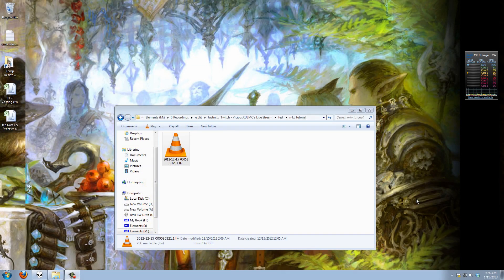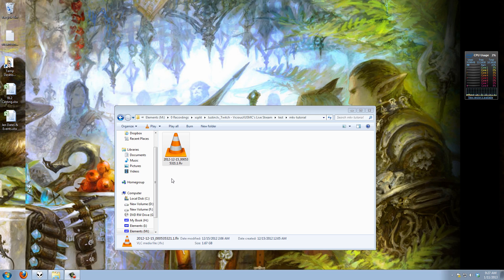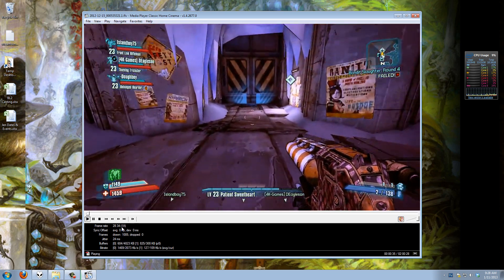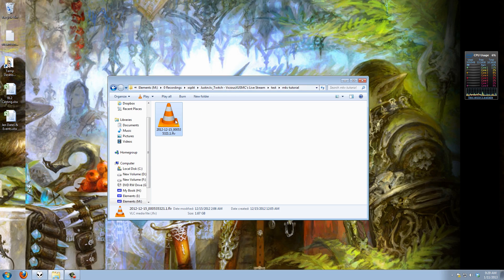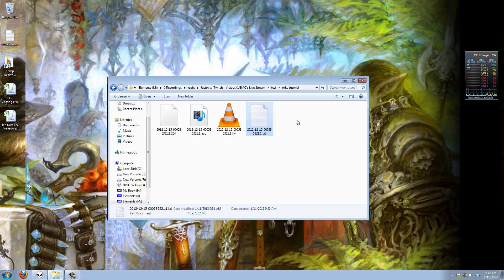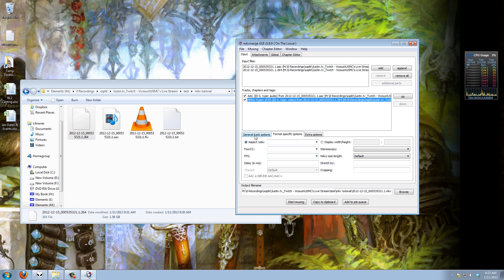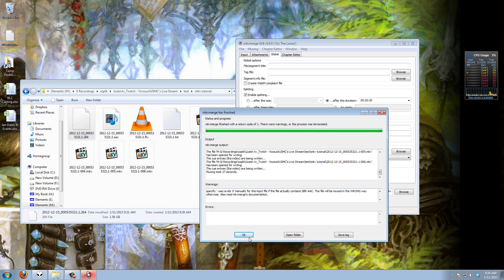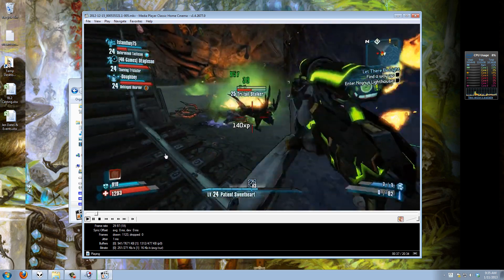Tutorial: Convert FLV to MKV No Quality Loss No Re-Encode + Split XSplit Recordings 2 Smaller Parts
This is an updated tutorial from one that I did in the past.  This shows my personal technique I have used for a long time to take the FLV files given to you from Xsplit and convert them into a MKV file.

These MKV files can be easily split into smaller duration videos without needing any kind of editor like Sony Vegas or Adobe Premiere, so this tutorial is very useful for some people.

The first part talks about why the FLV format is not desirable and why we need to change it, and also why people had issues with audio sync once they did change the format over using the old tutorial or standard conversion programs.

The first MAIN DIFFERENCE between my tutorial and any conversion program you may find online is that we are not CONVERTING anything in our video, we are not encoding the video again to a new format so we are not losing quality and we are not having to waist time waiting for it to convert.

The video is already compressed and compressing it again to covert it will result in very bad quality loss and a waist of time.  We are simply keeping our original RAW video and audio and placing it in a new container that is much better than the FLV container.

This tutorial also includes a bonus tip on how to recover corrupted XSplit recordings that happened from your game or computer crashing while recording, so I hope that helps atleast one person.

I'll see you guys in the next tutorials!

-ViciousXUSMC